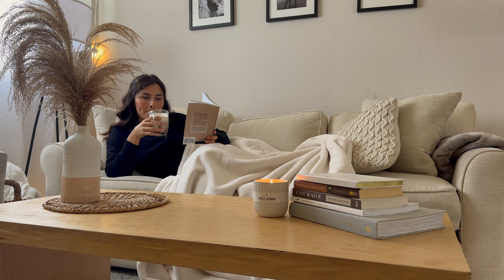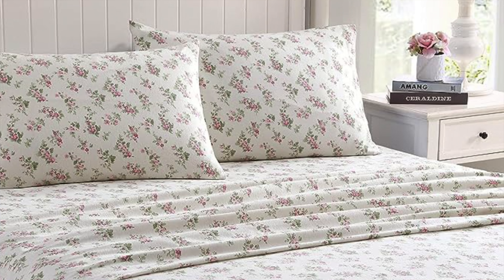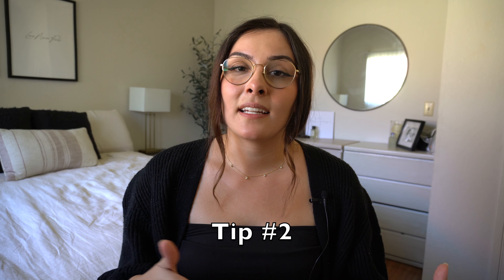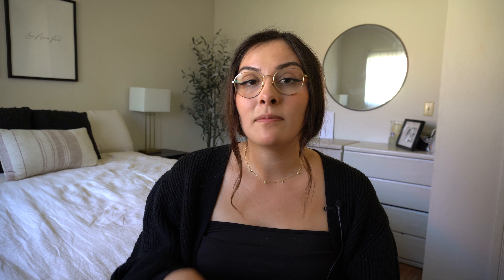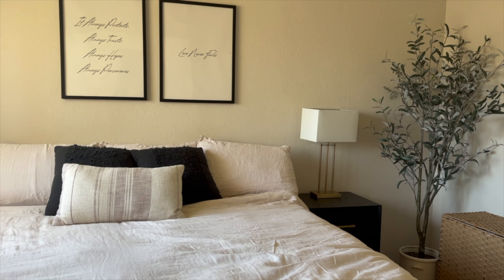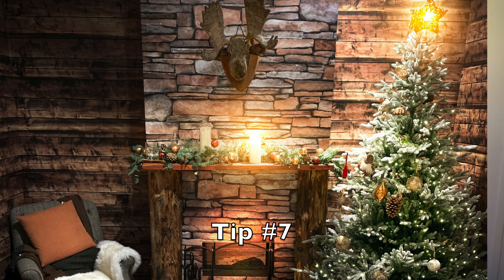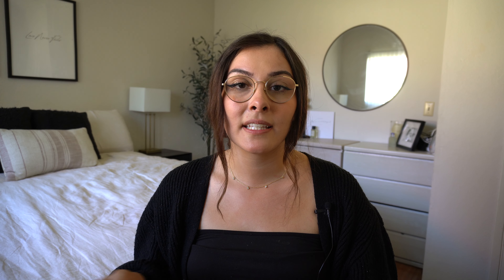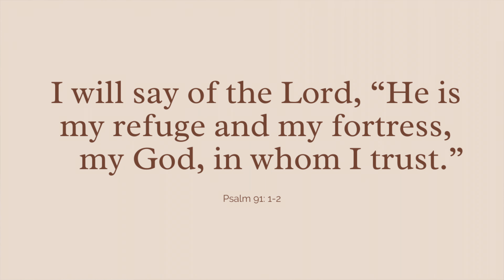How To Make Your Home Feel More Cozy | 9 Tips To Make Your Home Cozier Today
Nothing beats the feeling of a cozy home In the colder months. But have you ever wondered exactly how to capture the feeling of a cozy home? How can we make our homes feel cozier all winter long? Whether you are looking for quick and easy tips to make your home feel more cozy today, or are ready for a total home redecoration, this video goes over my top 9 tips on how to make your home feel more comfy, cozy, and warm, all season long.

PRODUCTS MENTIONED

Flannel Sheets

Mattress Topper

MY CAMERA EQUIPMENT:

- Sony A6400

- Lavalier Microphone

- Soft Box Lights

- Ring Light